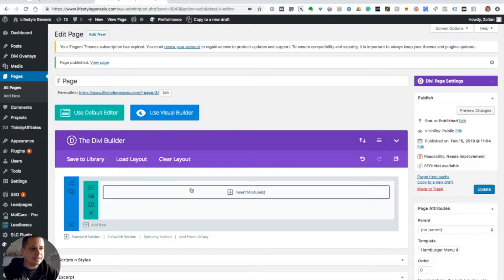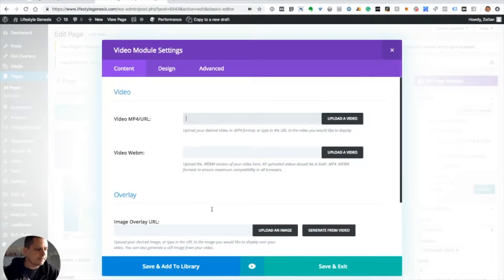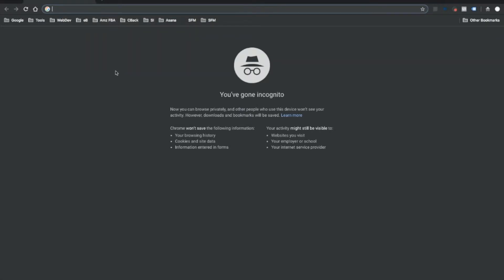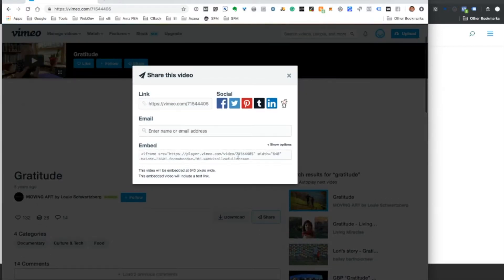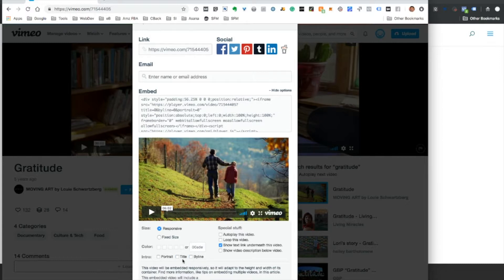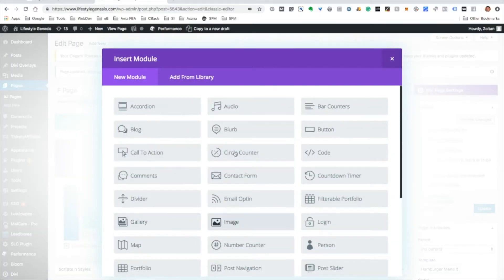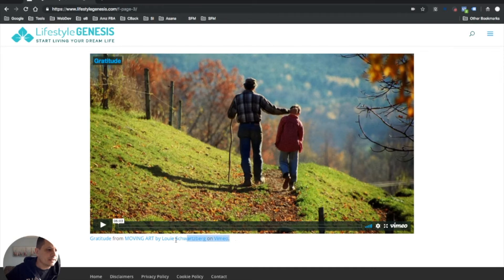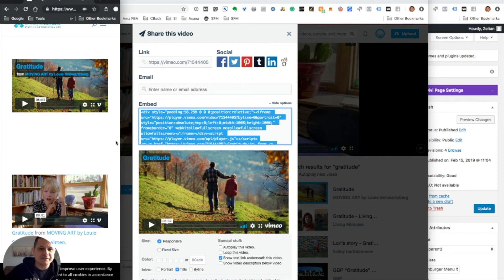How To Embed Vimeo Videos Into Divi WordPress Website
Looking to see how to embed Vimeo videos into Divi WordPress website? Here’s an overview of two methods. A basic and a more advanced for additional customization.

-- LINKS --

Please do not spend any money on these products unless you feel you need them or that they will help you achieve your goals.